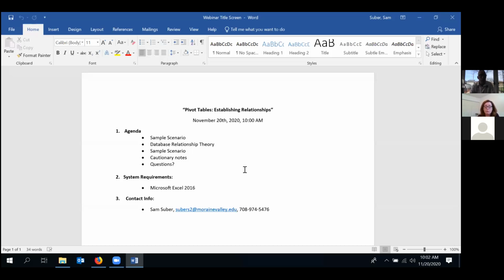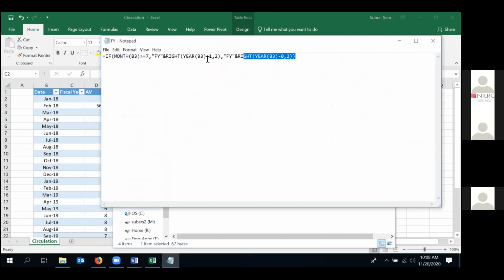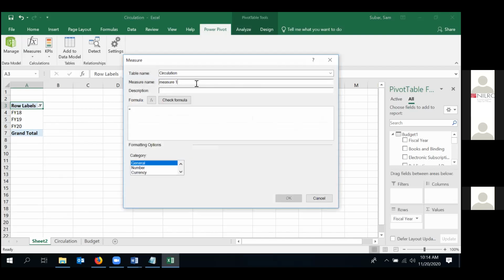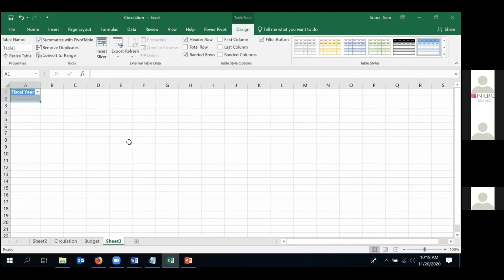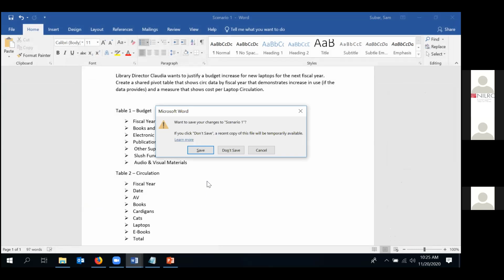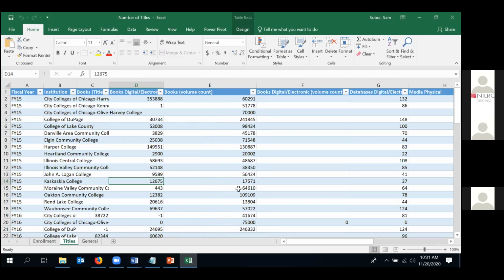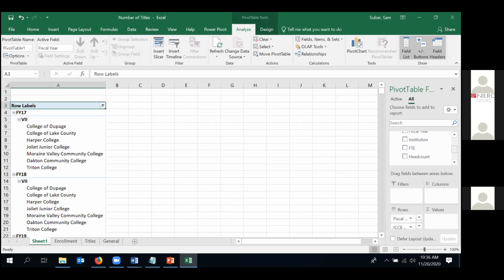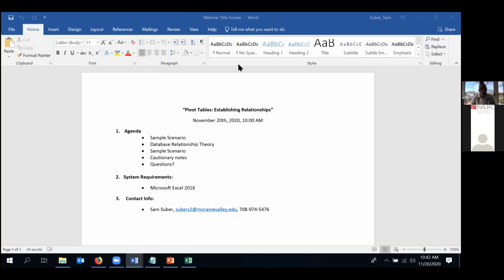11/2020, Pivot Tables Webinar Session 3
Presenter: Sam Suber, Moraine Valley Community College